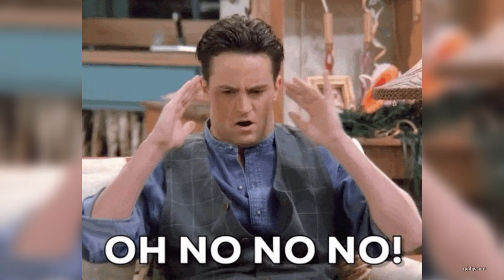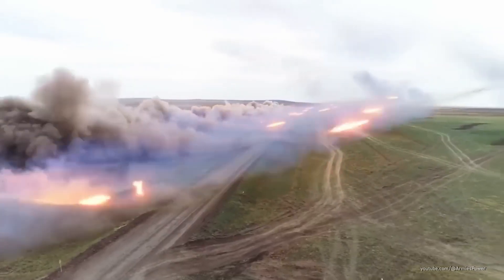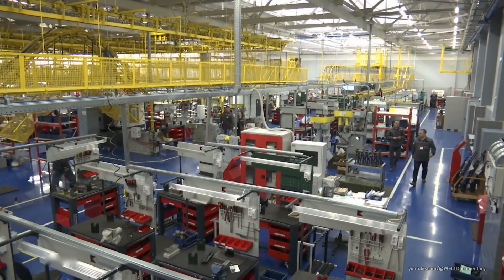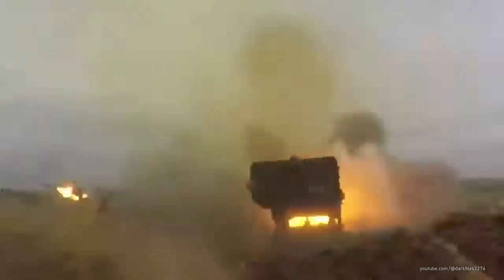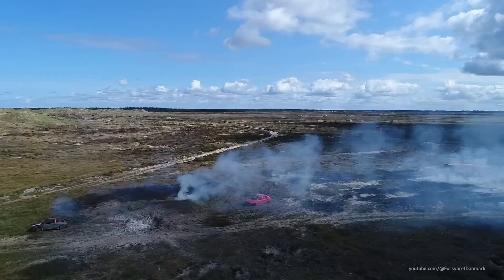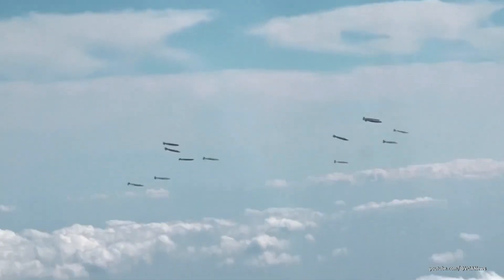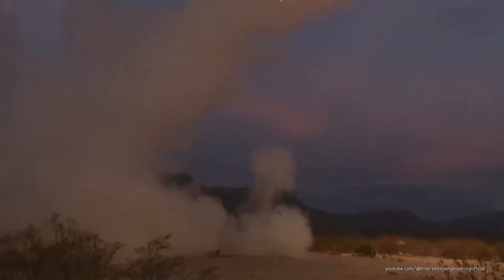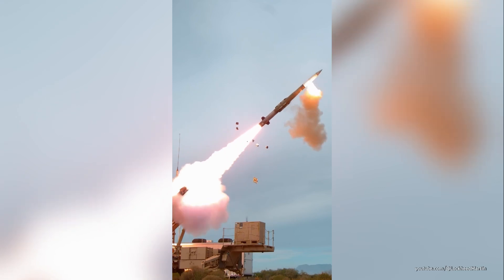Soviet Era Bomb Changed Battlefield Results for Russia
Russia’s vacuum bombs, also known as thermobaric weapons, are wreaking havoc in Ukraine, unleashing destruction with terrifying force. These bombs, like the ODAB-1500, turn the air itself into a weapon, creating firestorms and vacuum effects that incinerate everything in their path. But how can Ukraine defend against such a devastating threat? In this video, we dive deep into the technology behind these bombs, their guided precision, and the strategies Ukraine is using to fight back, from drones to advanced countermeasures. Watch to learn more!